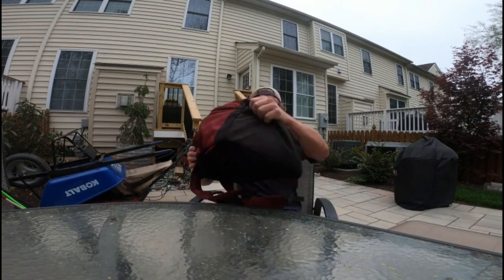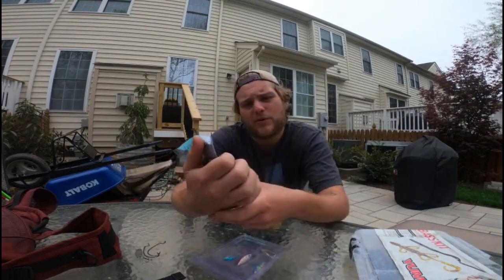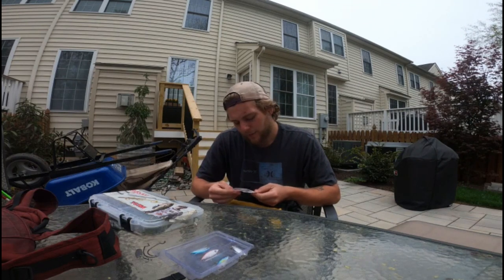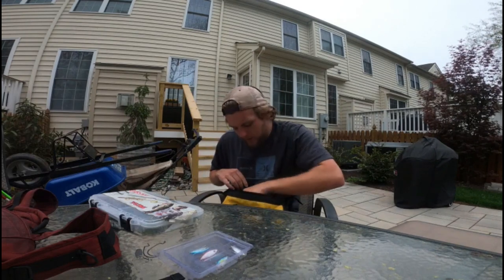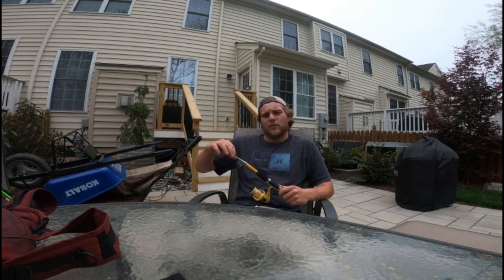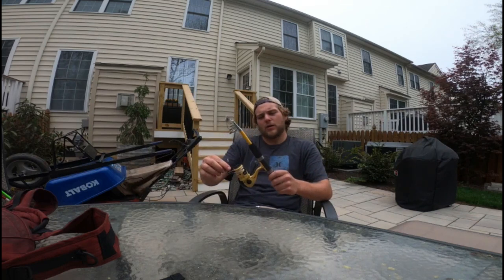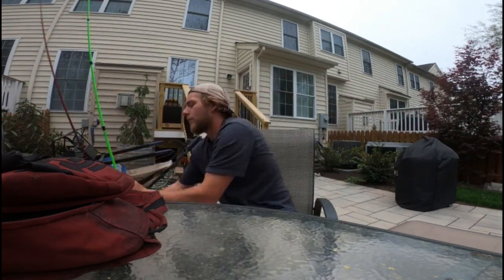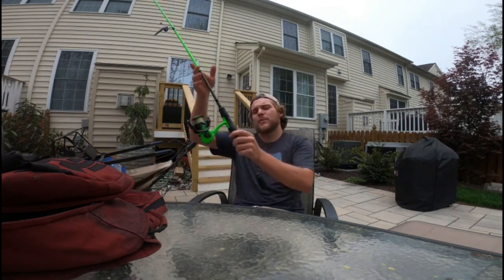All my fishing gear for 2024! (Bass, bluegill, crappie, catfish etc)